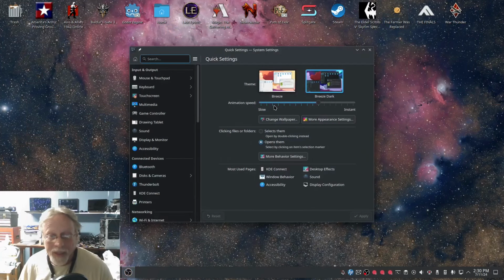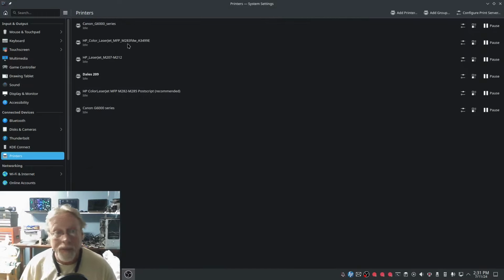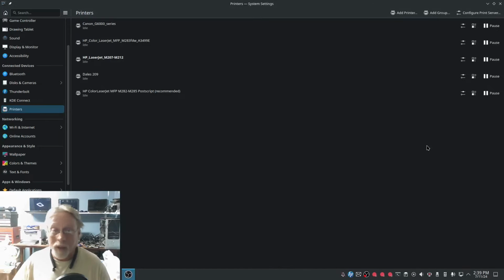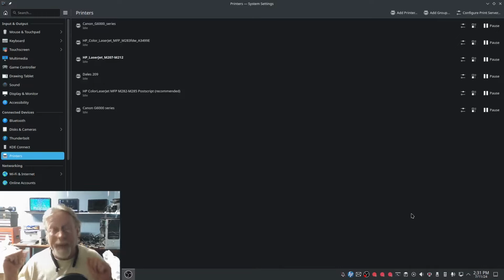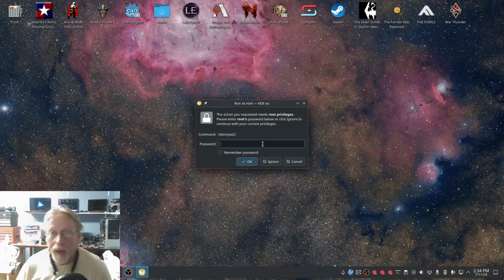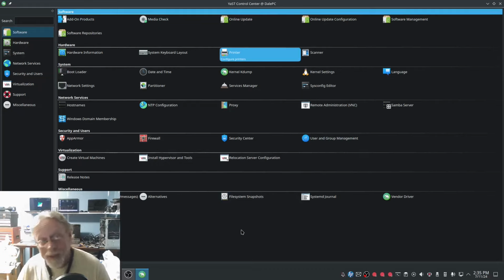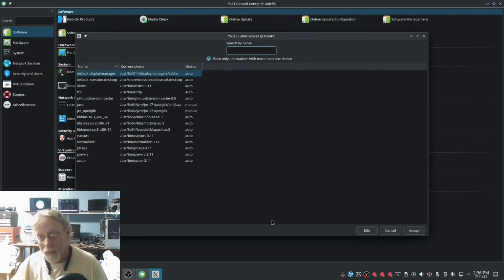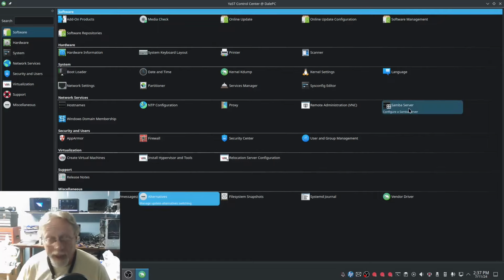I was wrong about YAST!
I apologize to all about being wrong about yast. Since plasma 6 you CAN use the plasma printer config tool, and/or the yast printer config tool. Thanks to all who set me straight.

If you'd like to donate to the good cause that is me...

mastodon.social/@lowtechlinux